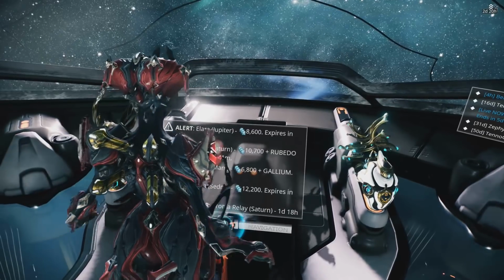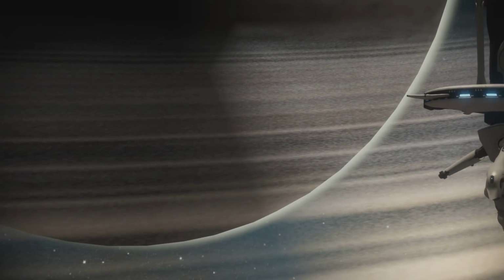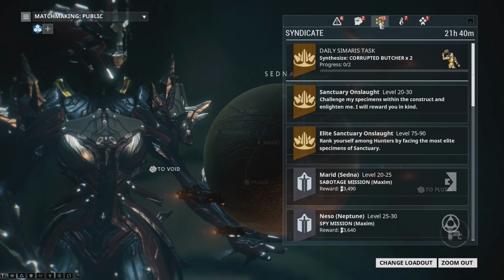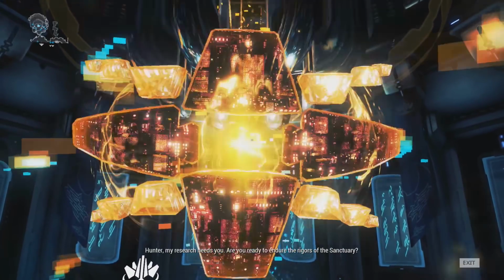Warframe - SURVIVAL ON STEROIDS (Sanctuary Onslaught Tips)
Sanctuary onslaught... a new game mode with a ton of potential. like survival... only better. Hope this video helps you understand it better!

TIMESTAMPS
2:45 - How to access the gamemode
3:50 - Prerequisites
5:12 - New Terms
6:17 - Keeping your Efficiency up!
7:26 - Focus Boost
8:04 - Rotations
9:55 - Conclusion
10:40 - Video End

Until the next video Tenno ;D